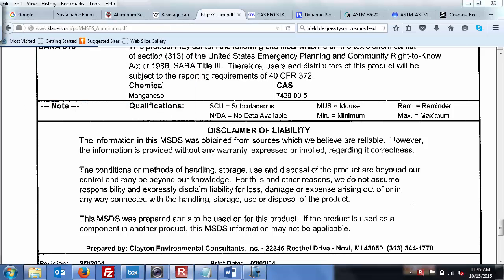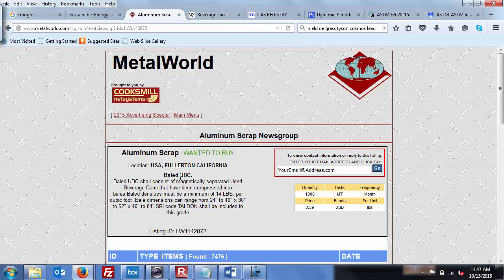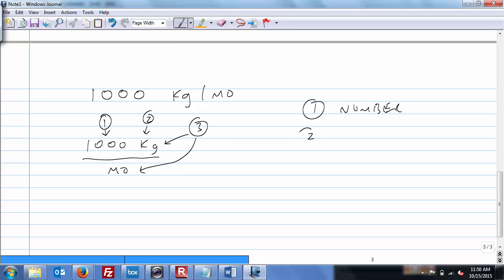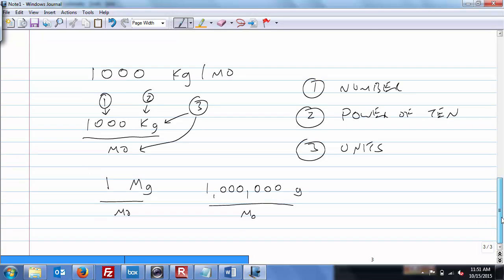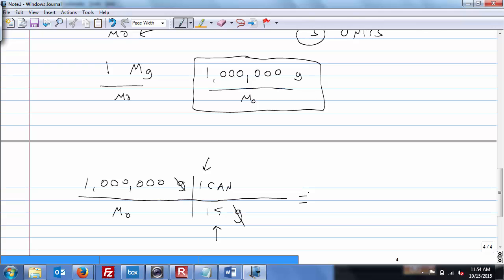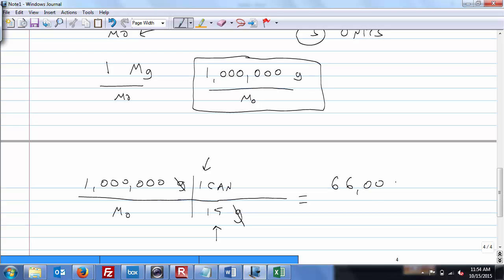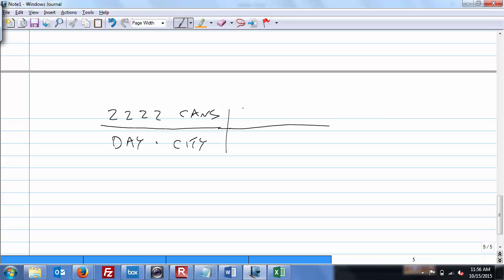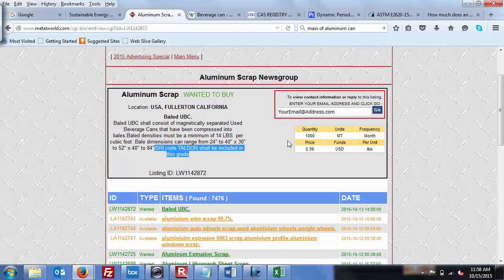NRGY_270_Lecture_14_03_Metals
research